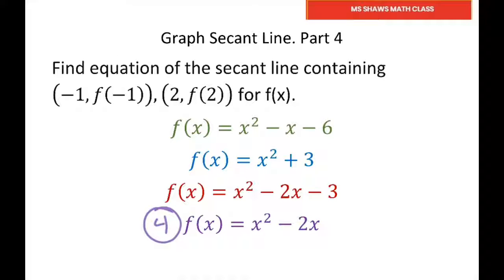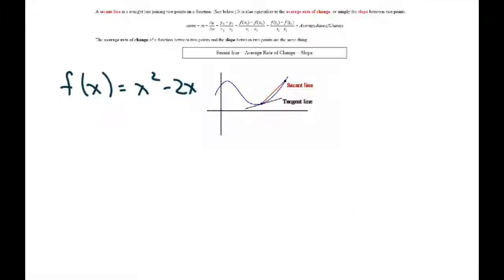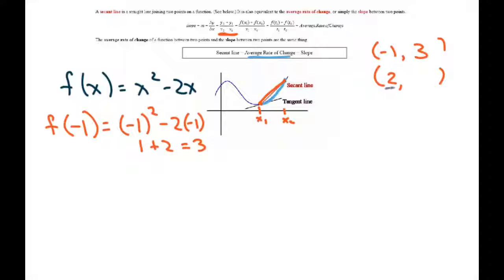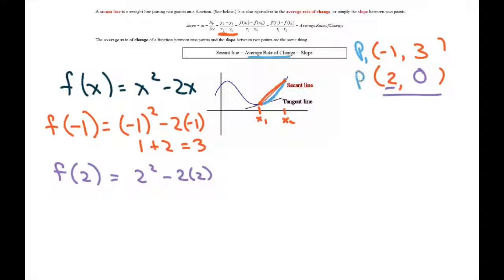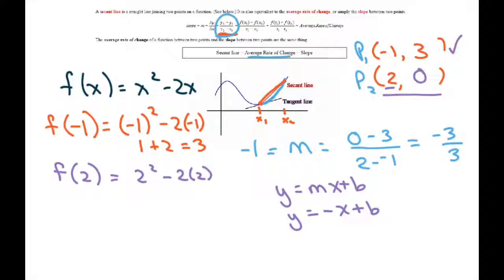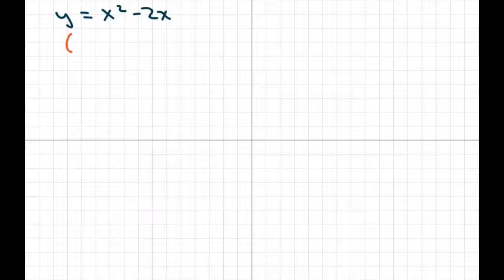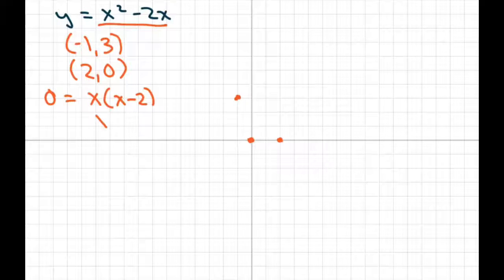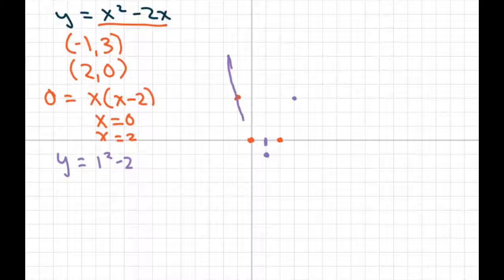Find The Equation Of The Secant Line. Graph The Secant Line And f(x). Part 4